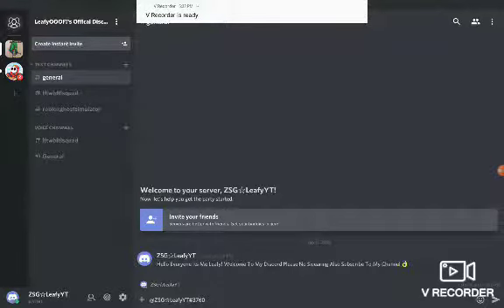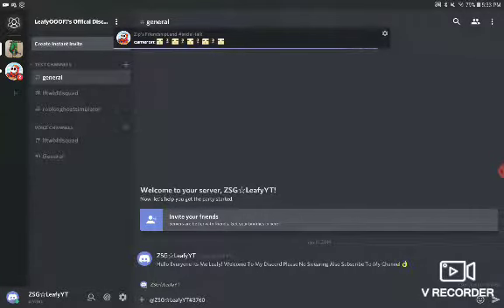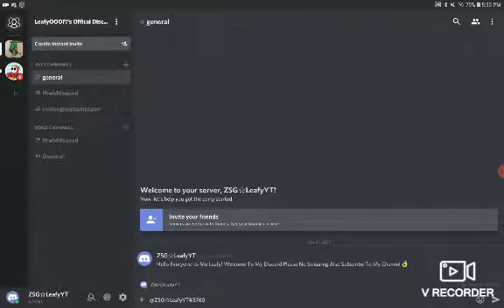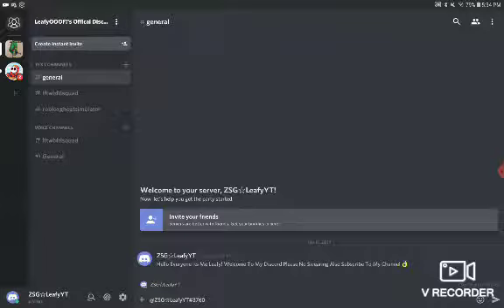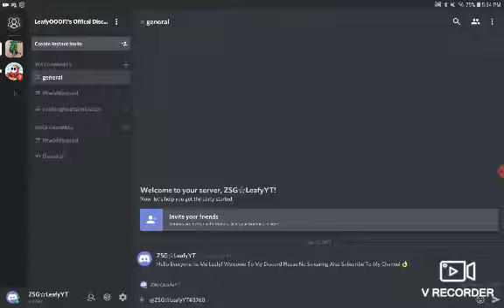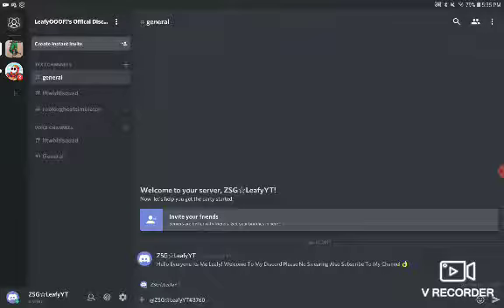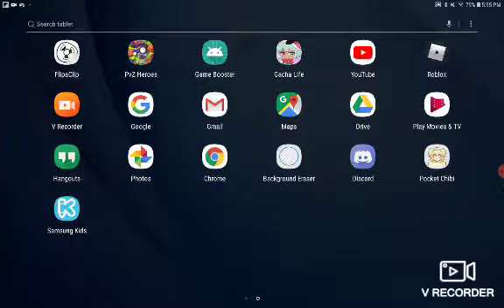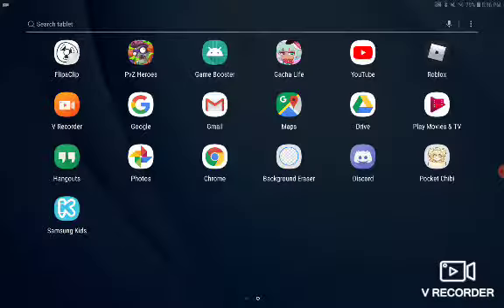LEAFY'S DISCORD IS NOW A THING